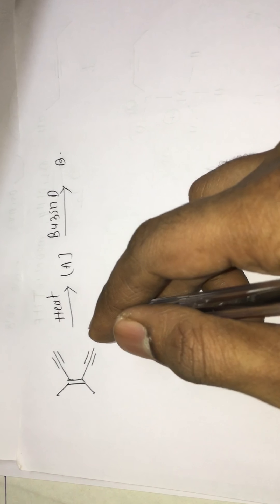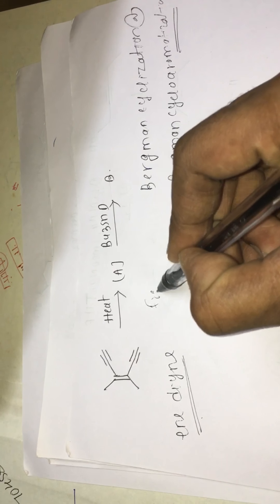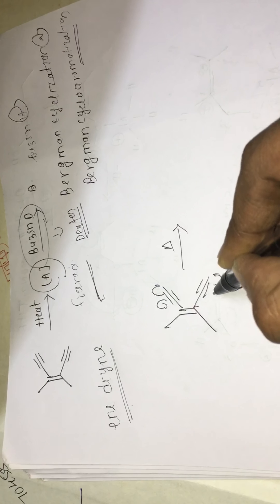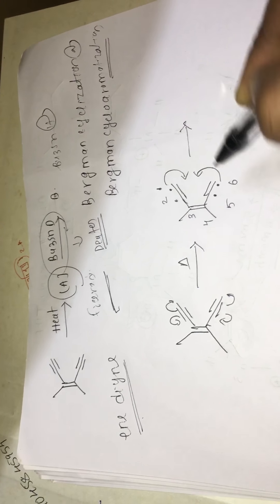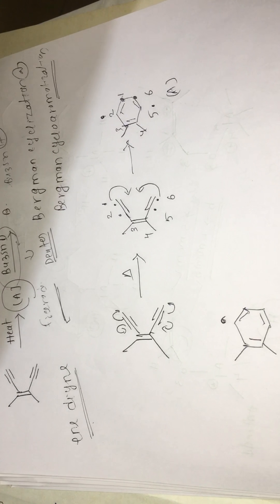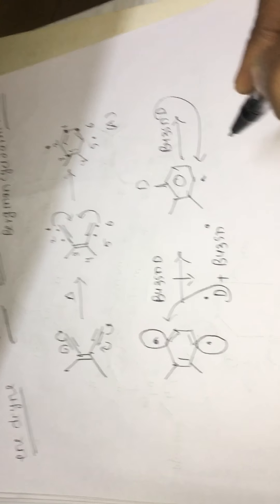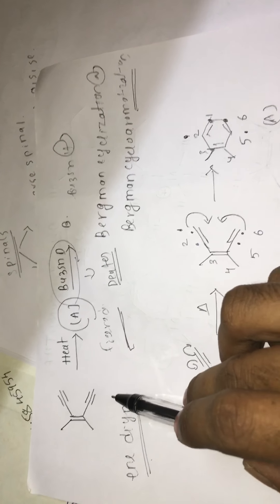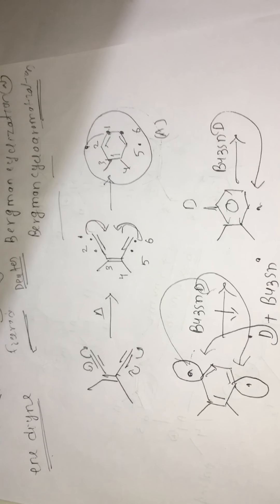Bergman cyclo aromatization, CSIR Solved problem June 2018